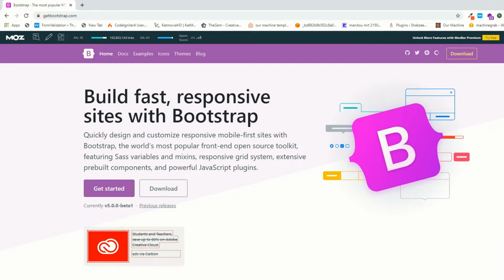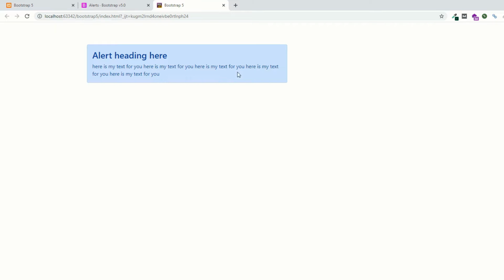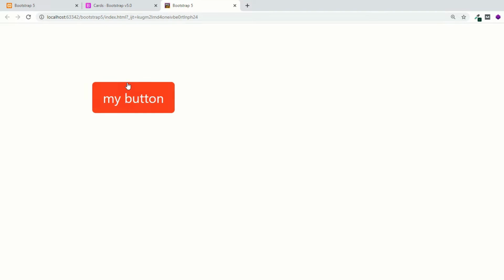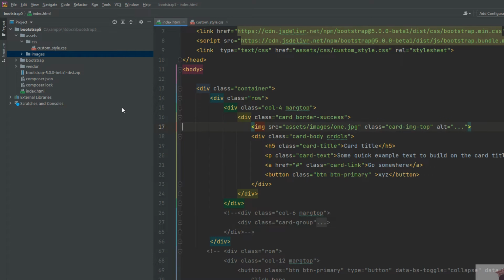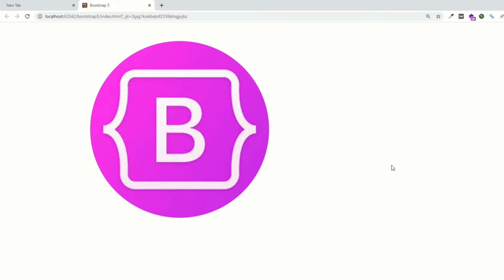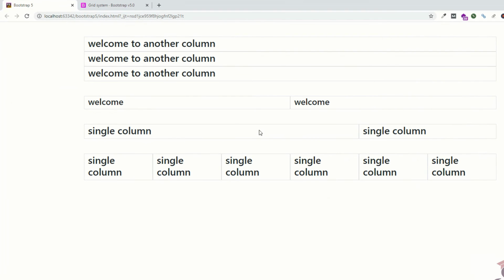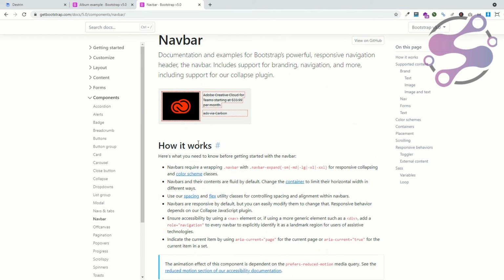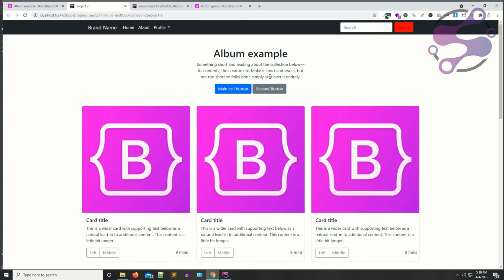Bootstrap 5 Crash Course | Bootstrap 4 Crash Tutorials | Crash Bootstrap 5 Series | Projects